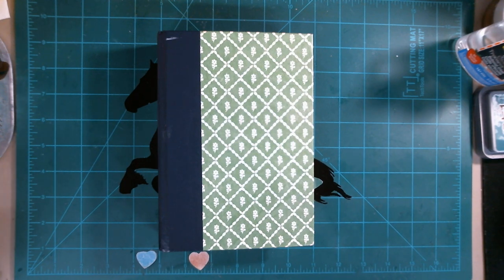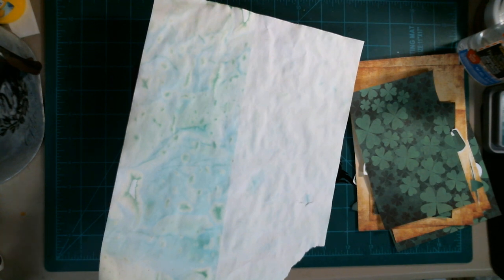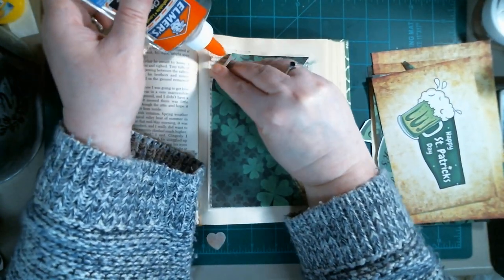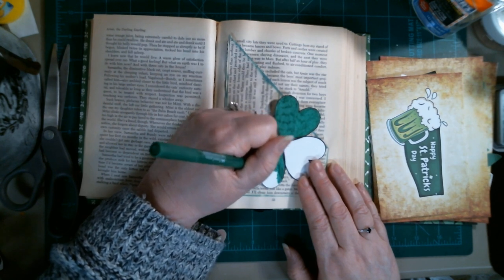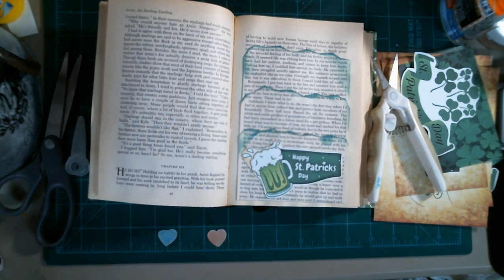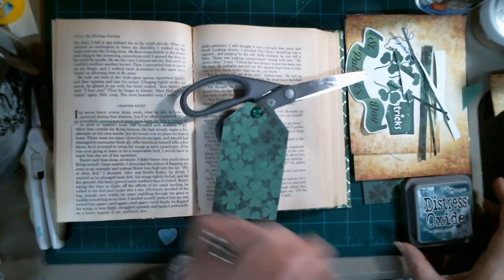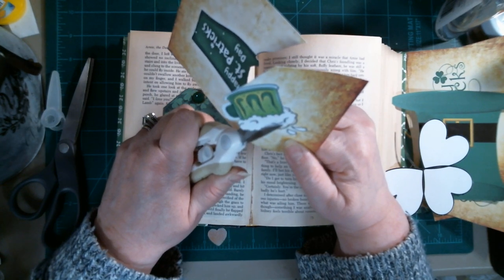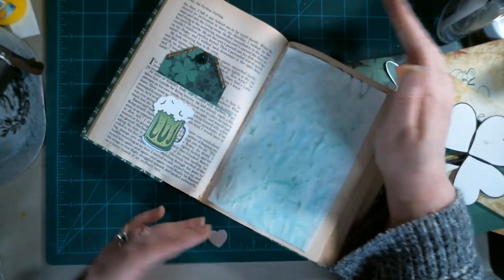Decorating An Altered Book Step 5